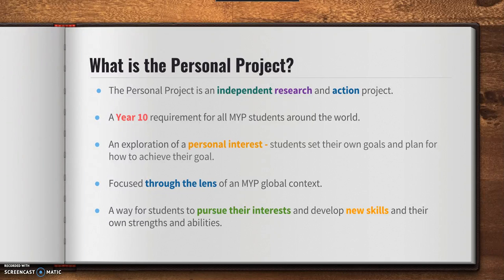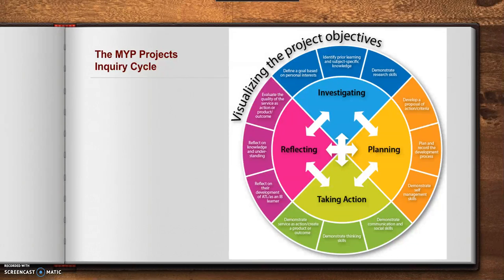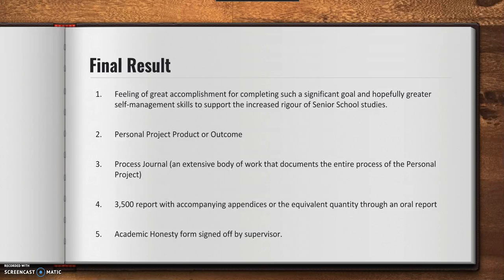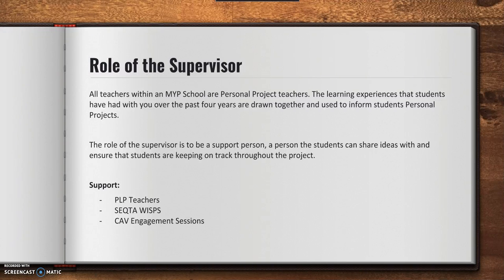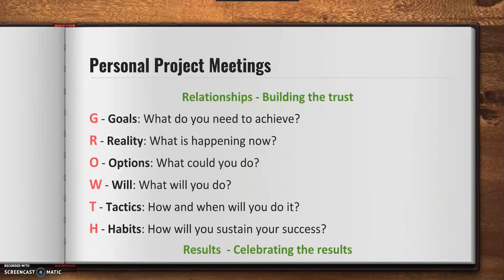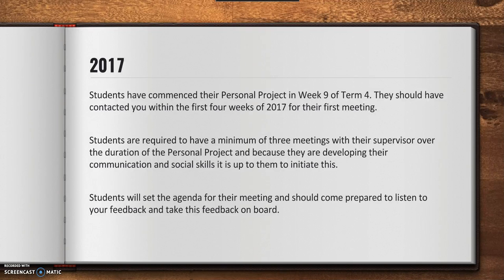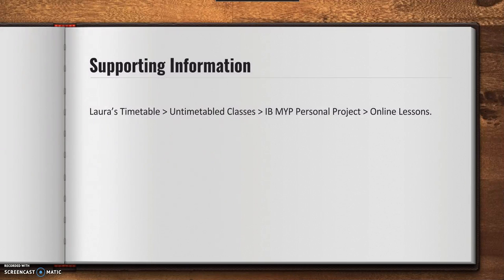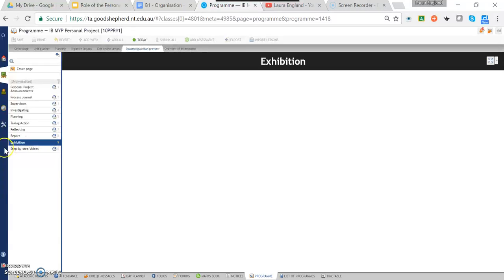The Role of the Personal Project Supervisor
The role of the Personal Project Supervisor at Good Shepherd Lutheran College.